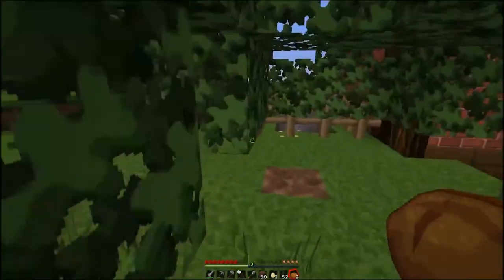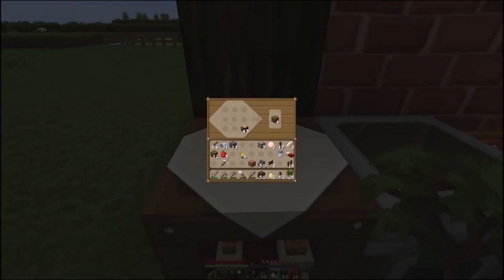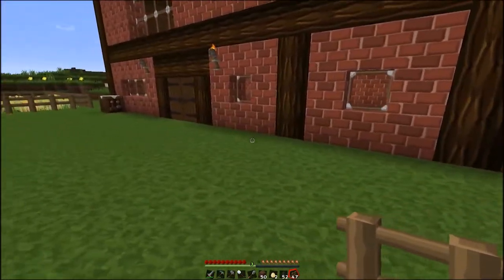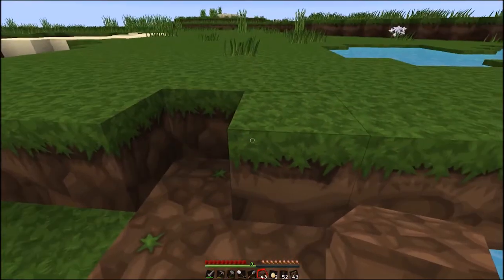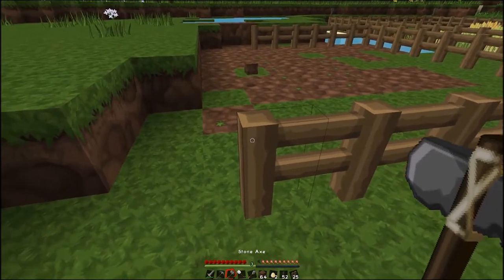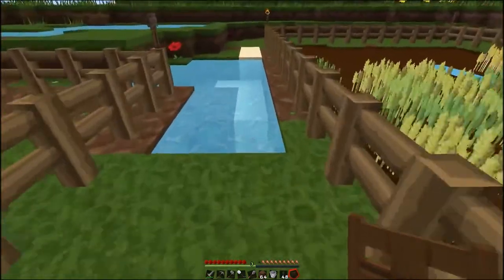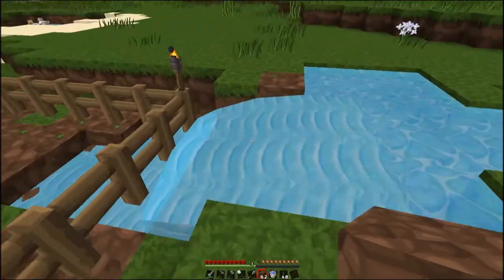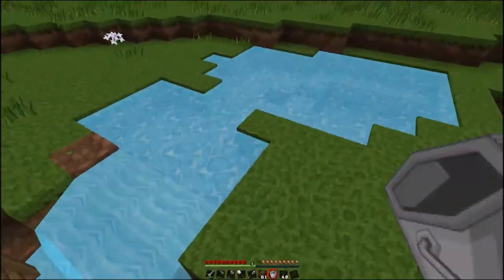Pappa Jim and Immy's Minecraft World #6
Me and my daughter [Imogen] play Minecraft. Immy decides what to build and I build it with her.

In this video we start building a house and Immy gets many ideas on what else she wants adding.

These videos entirely unedited conversations so enjoy.

I am thinking about uploading more so any constructive feedback you wish to give, please leave in the comments.